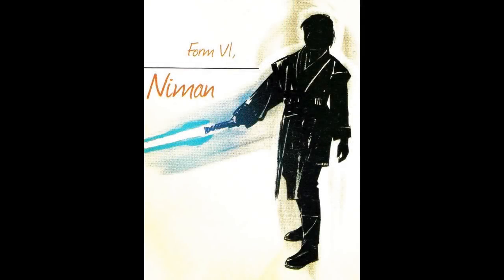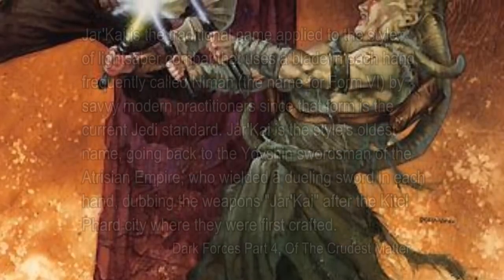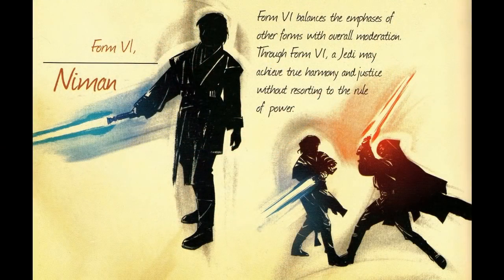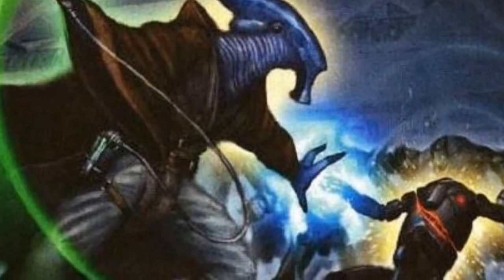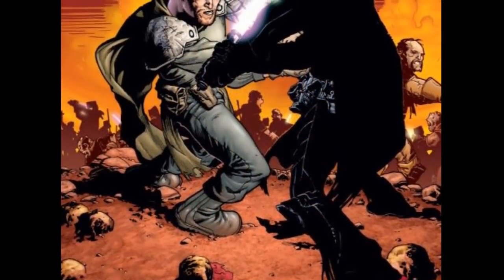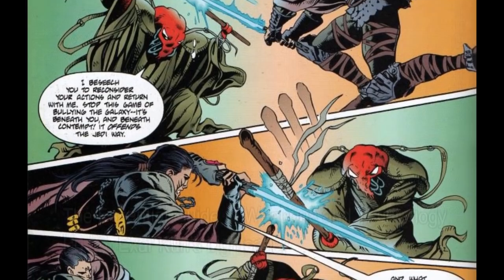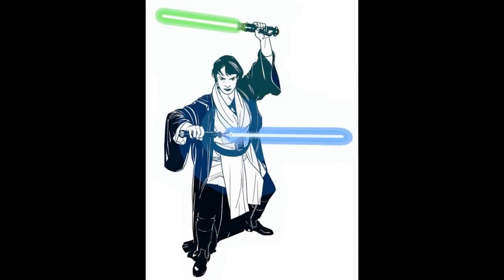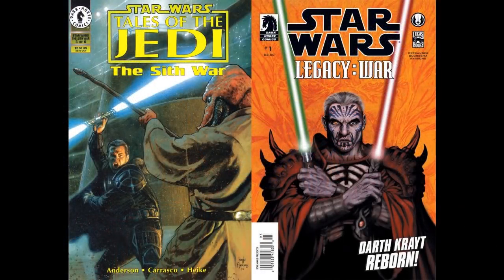Form VI: Niman - Description & Analysis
The sixth form of lightsaber combat, formally known as Niman, also referred to as the Moderation Form, and the Way of the Rancor.